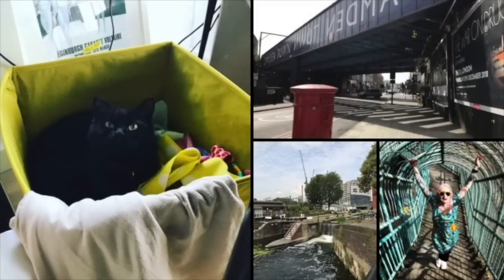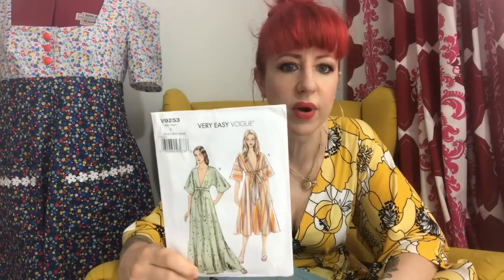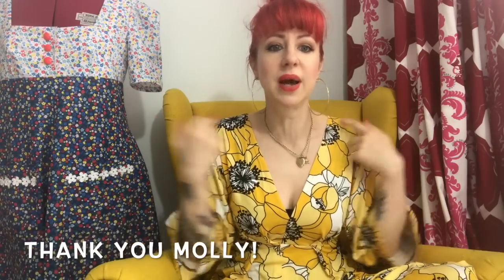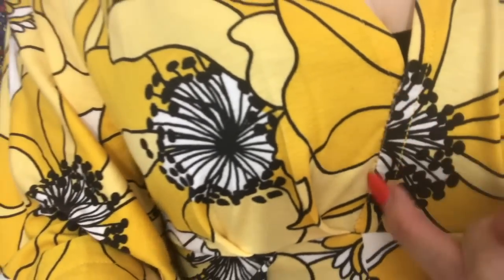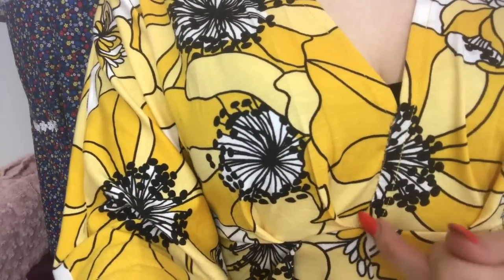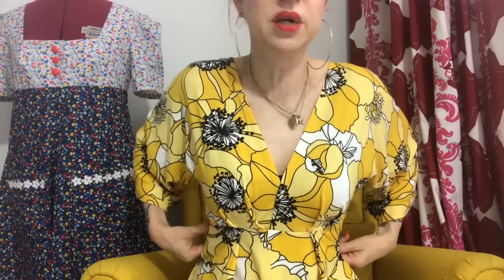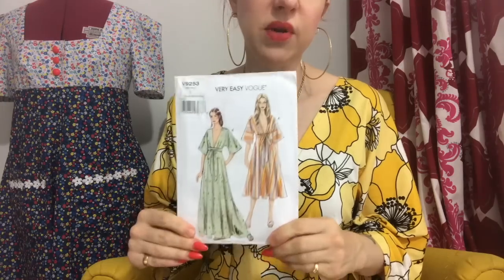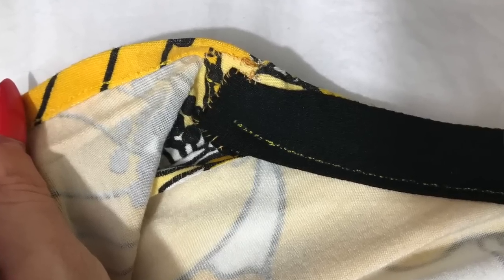Vlog 19: Pattern Review V9253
My eBay destash shop